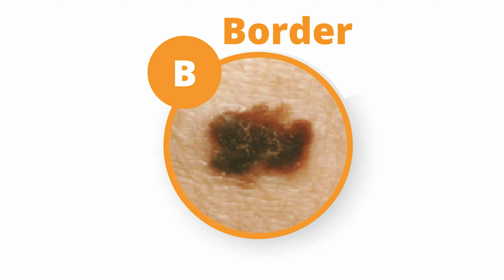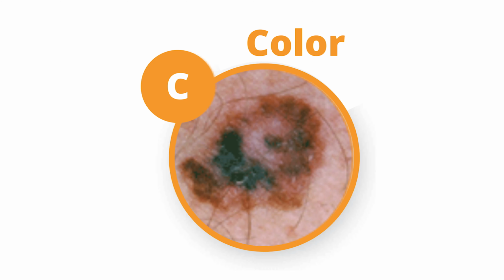Melanoma Symptoms on self exam! Learn how a doctor looks for skin cancer.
❗Dr. Scott Bland is now offering Concierge Obesity Medicine Care through his clinic, Ally Wellness Center, PLLC.

❗Work with one of Dr. Bland’s hand picked coaches to reach your life or business goals:

👉Get Active (Army ACFT equipment):
➡️Weight Sled
➡️Medicine Ball
➡️Trap Barbell
➡️Bumper Weight Plates
➡️Kettle bell

✅ Learn:
Audible Membership
➡️“Easy Way to Quite Smoking” - Allen Carr
➡️“Proximity Principle” - Ken Coleman
➡️“Own Your Zone” - Daniel Hastings
➡️“Power of Consistency” - Weldon Long
➡️“Extreme Ownership” - Jocko Willink/Leif Babin

Dr. Scott Bland is a board certified obesity and family physician striving to increase access to accurate health information.

The information shared is intended to serve as educational information and is not intended or implied to be a substitute for professional medical advice, diagnosis or treatment. Youtube videos are not the practice of medicine.  All content, including text, graphics, images, and information is for general information purposes only. Any video or conversation on Youtube does not replace a consultation with your own physician and does not ever establish a physician/patient relationship under any circumstances.

At the time this video was published Dr. Scott Bland has never been on paid retainer, speaker’s panel or received commission from any pharmaceutical manufacturer for sales/research/prescription of any medication.  *some states document meals provided for informational sessions about medications/services which has happened on occasion*

IF YOU HAVE ANY CONCERNS AFTER WATCHING THIS VIDEO THAT YOU HAVE MELANOMA, SPEAK YOUR PHYSICIAN OR GET AHOLD OF A BOARD CERTIFIED DERMATOLOGIST

0:00 Intro to ABCDE of Melanoma
0:34 Asymmetry in melanoma
0:52 Border in melamona
1:08 Color in melanoma
1:21 Diameter in melanoma
1:42 Evolving in melanoma
1:58 Free melanoma self check resources
2:22 Free skin cancer screenings